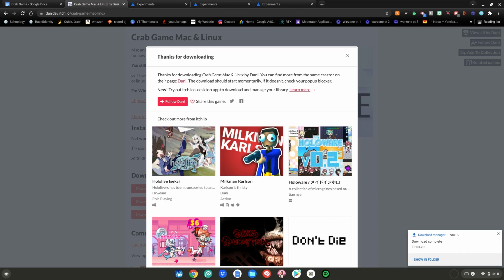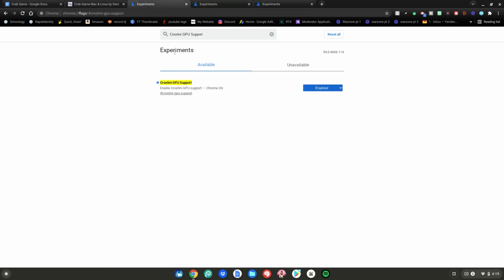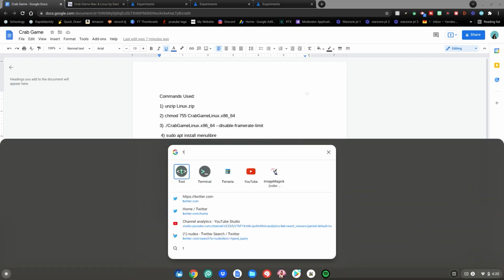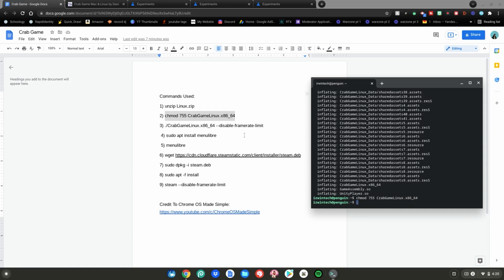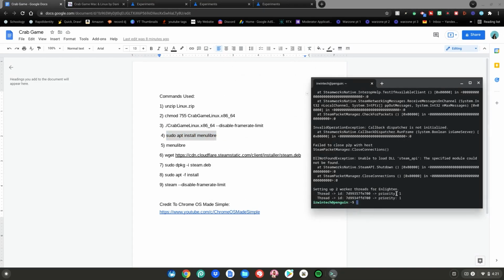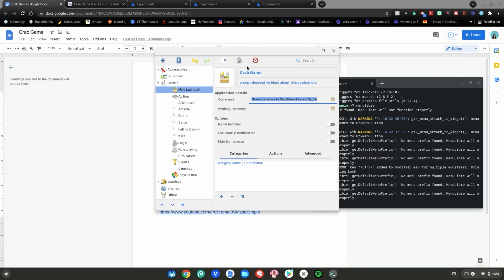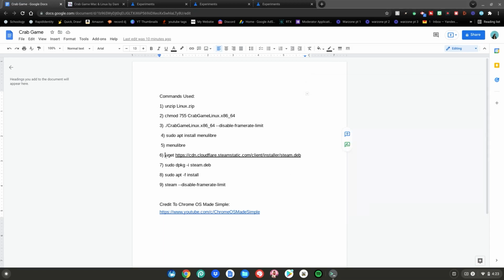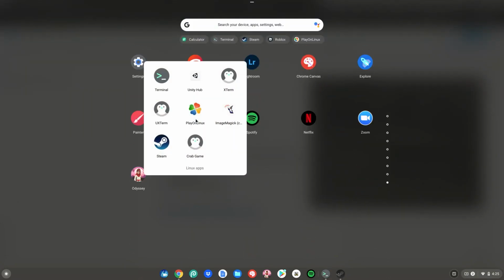How To Install Crab Game On Chromebook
⭐ Hey guys irwintech here, today I am going to show you how to install crab game by dani on your chromebook!

chrome://flags/crostini-gpu-support

chrome://flags/scheduler-configuration

chrome://flags/pointer-lock-for-linux-applications